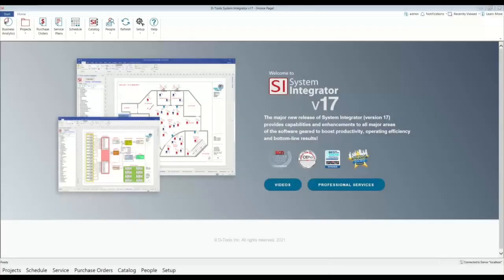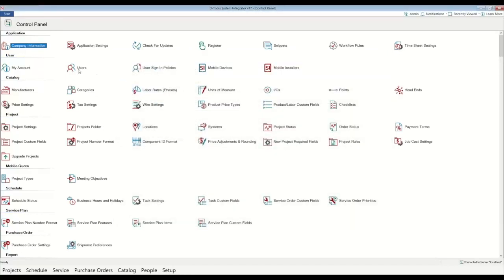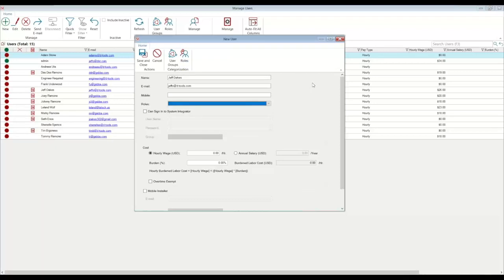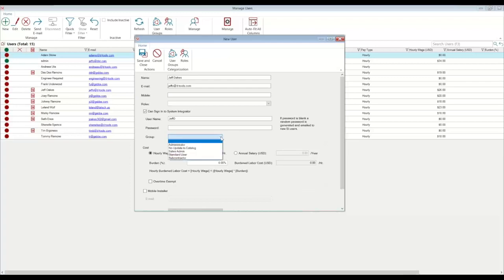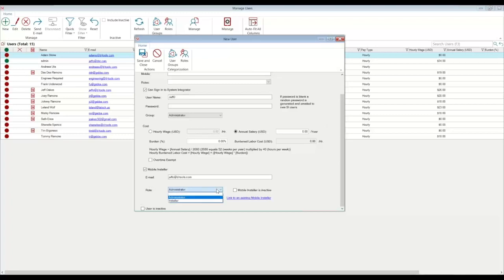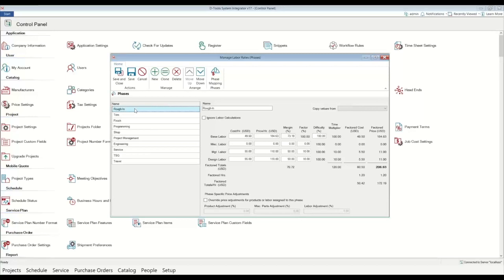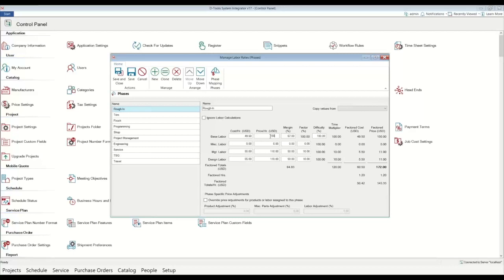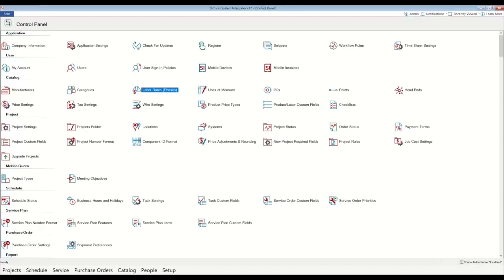D-Tools - Getting Started with your SI Trial